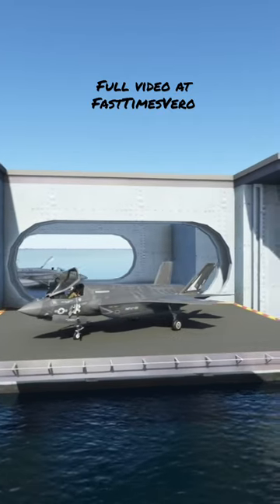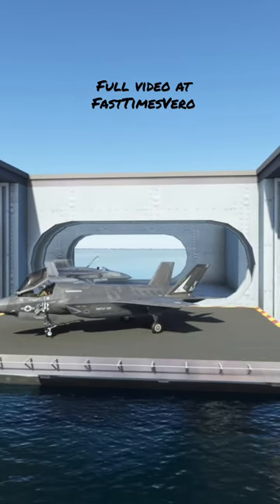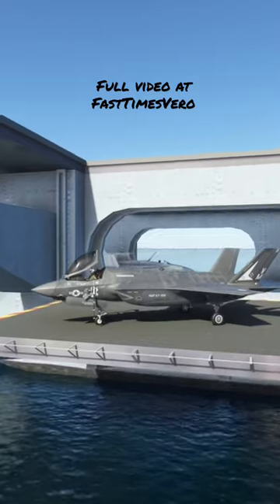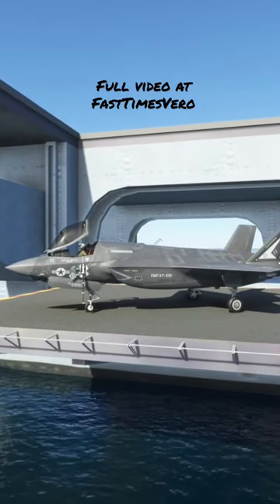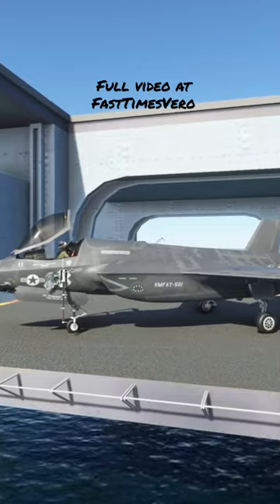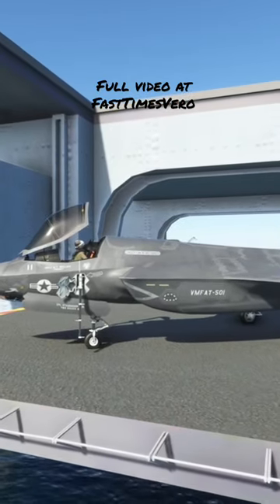F-35 NEW VERSION SITS ON CARRIER! Microsoft Flight Simulator Xbox Series X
￼F-35 UPDATE! NEW VERSION! COMPLETE BOTTON MAP TUTORIAL! Microsoft Flight Simulator Xbox Series X

Hello and thank you for coming to my channel! In this video I offer a complete tutorial on the F-35 and how to map the buttons for the hover and STOVL modes on Xbox series X Microsoft flight simulator!￼

I am flying in New York City in this video! I have the upgraded New York City and it was well worth the money!